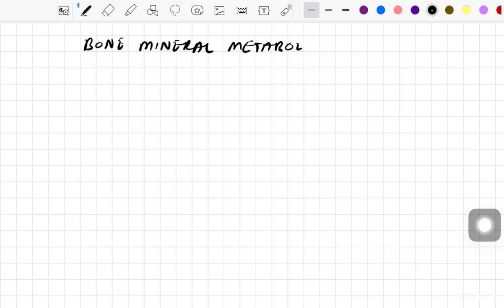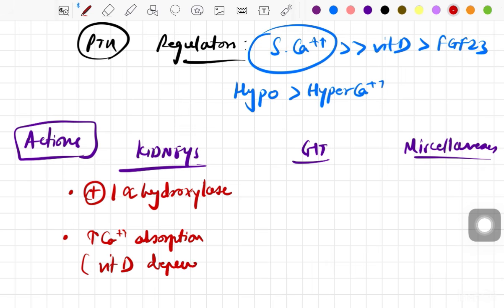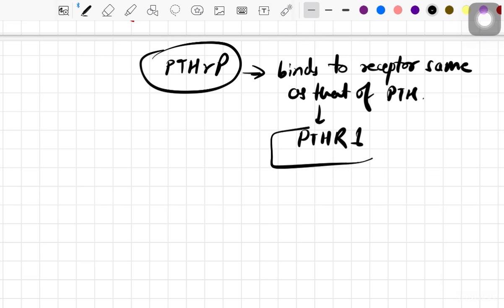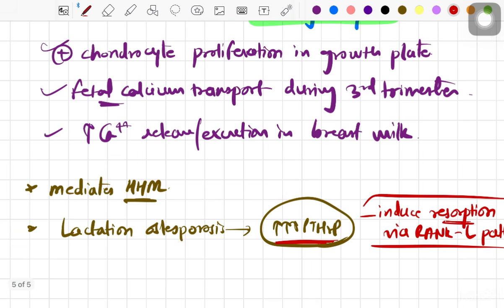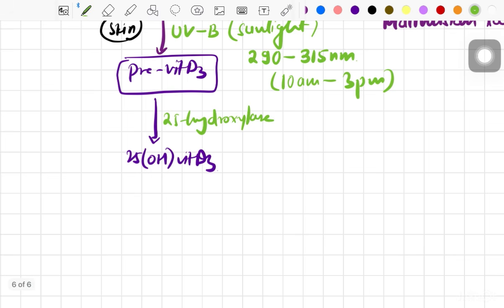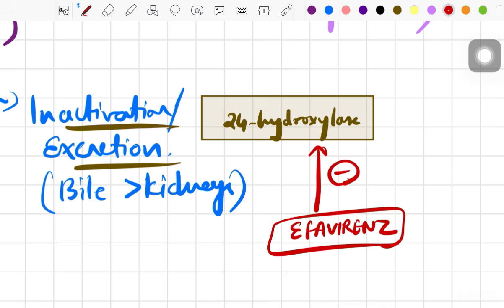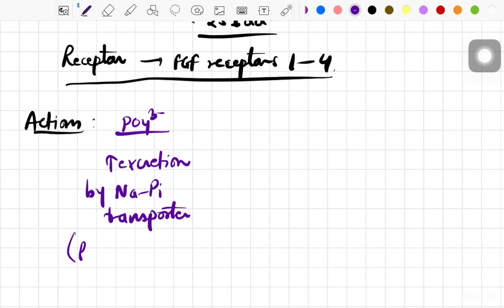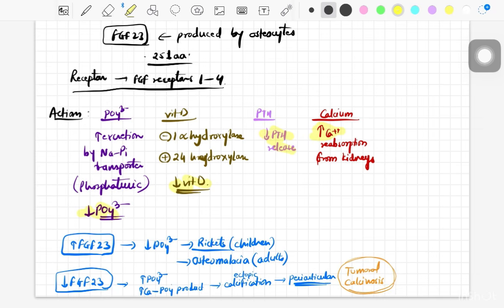Read Endocrinology with me...Bone Mineral Metabolism basics!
Harrison and William's endocrinology based